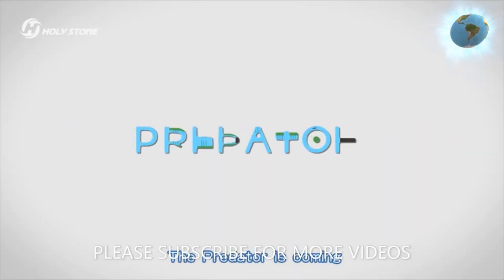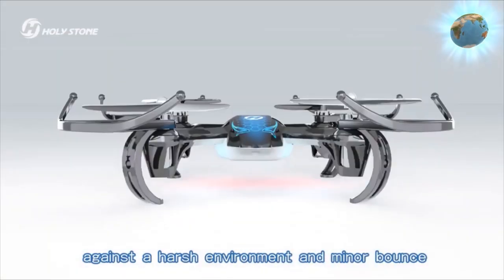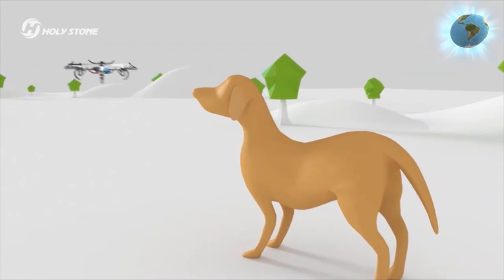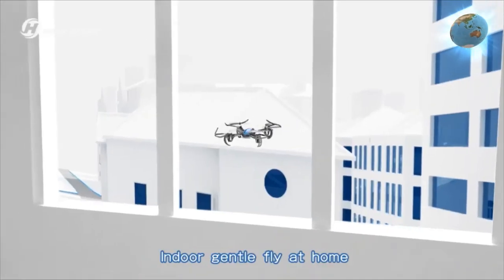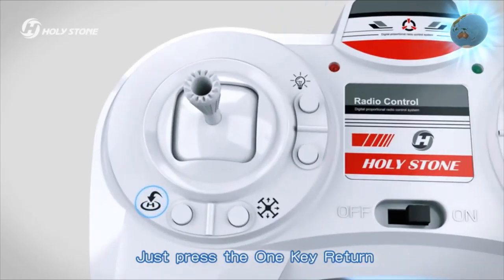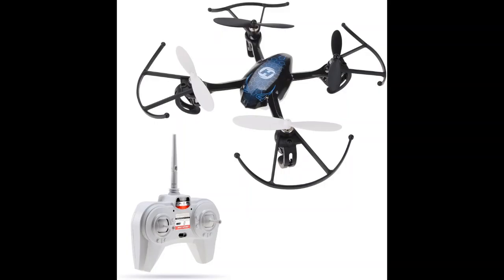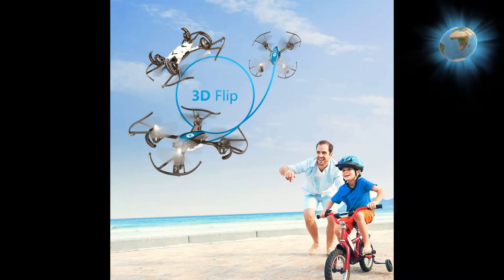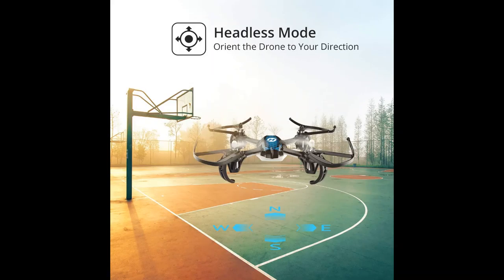Holy Stone HS170 Predator Mini RC Helicopter Drone 2 4Ghz 6 Axis Gyro 4 Channels Quadcopter Drone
Brand Holy Stone
Model Name Color
Color Hs170
Control Type Remote Control
Are Batteries Included Yes
Wireless Communication Technology Cellular
Battery Capacity 350 Milliamp Hours
LINKS:
Holy Stone HS170 Predator Mini RC Helicopter Drone 2.4Ghz 6-Axis Gyro 4 Channels Quadcopter Good Choice for Drone Training
Holy Stone HS110D FPV RC Drone with 1080P HD Camera Live Video 120°Wide-Angle WiFi Quadcopter with Gravity Sensor, Voice Control, Gesture Control, Altitude Hold, Headless Mode, 3D Flip RTF 2 Batteries

BISSELL Cleanview Swivel Pet Upright Bagless Vacuum Cleaner, Green, 2252
Smart WiFi Light Bulb, LED RGBCW Color Changing, Compatible with Alexa and Google Home Assistant, No Hub Required, A19 E26 Multicolor LUMIMAN 2 Pack
iRobot Roomba 675 Robot Vacuum-Wi-Fi Connectivity
Carhartt Men's Knit Cuffed Beanie
Gskyer Telescope, 70mm Aperture 400mm AZ Mount Astronomical Refracting Telescope
Dickies Men's Dri-tech Moisture Control Crew Socks
Nintendo Switch - Animal Crossing: New Horizons Edition - Switch
Instant Pot Duo Nova Pressure Cooker 7 in 1, 10 Qt
Fire TV Stick 4K streaming device with Alexa Voice Remote | Dolby Vision | 2018 release
Ultra Game NBA Men's Quarter-Zip Pullover Active Shirt
Panasonic LUMIX FZ80 4K Digital Camera
Panasonic 5 Cup (Uncooked) Japanese Rice Cooker
ECOVACS DEEBOT OZMO T5 2-in-1 Robot Vacuum & Mop
Portable Blender, OBERLY Smoothie Juicer

httpsamzn.to2EQZCT2